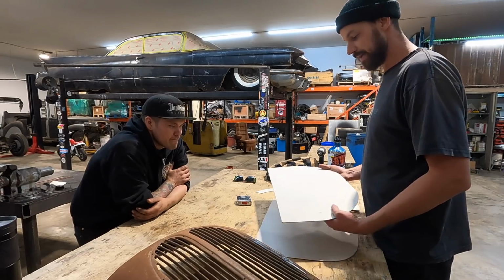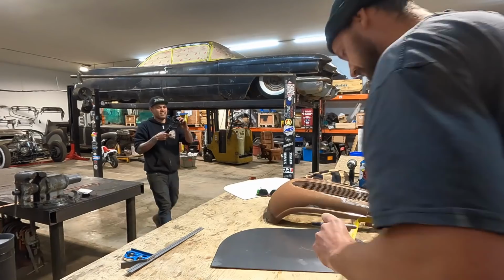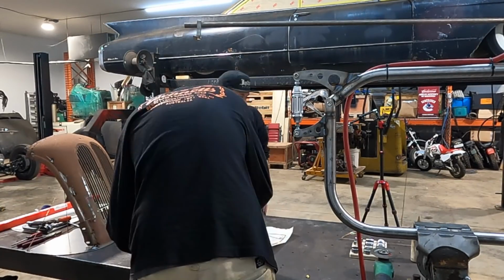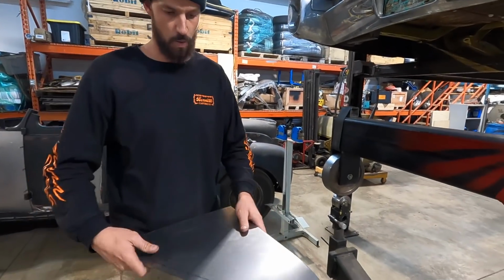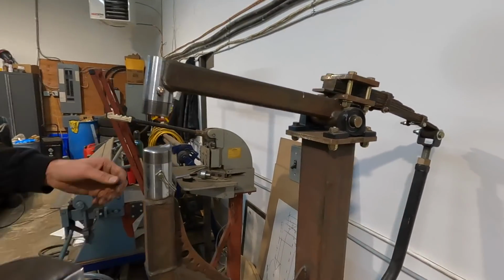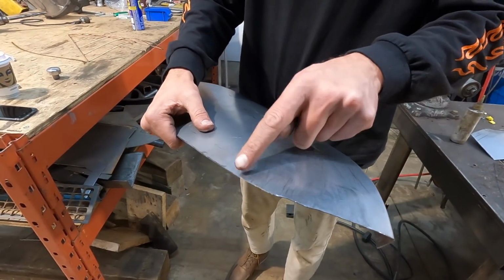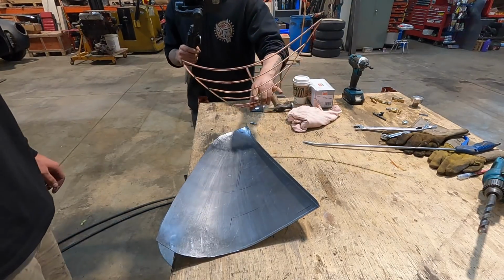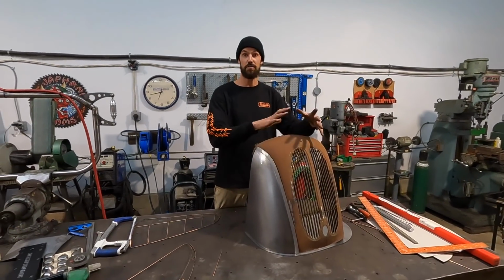Shaping Metal Grill Side Panels (With Karl Fisher) CANADA 🇨🇦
On this weeks episode, Jordan travels across the pond back home to BC Canada 🇨🇦 where he brings the Single seater Race car grill (packed away in his surfboard bag) home to work on with good friend Karl Fisher of @MakeItKustom

They create a wire buck and go over a variety of tools, including the newly designed and refined planishing kit offered by Karl;